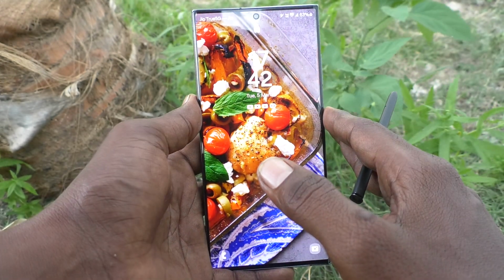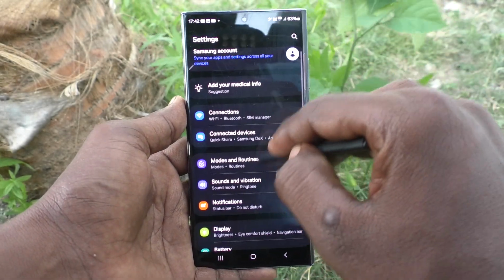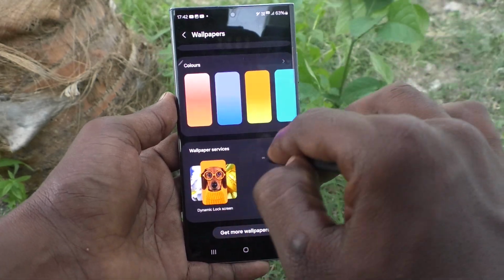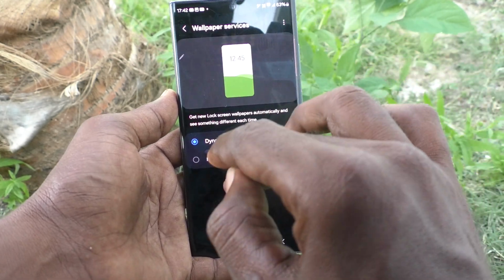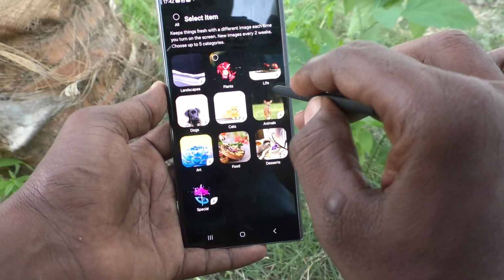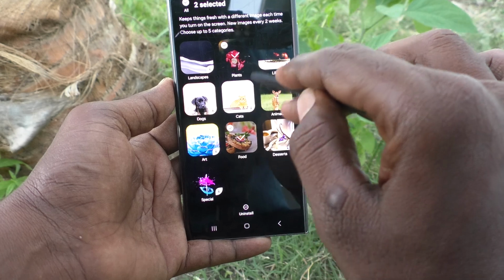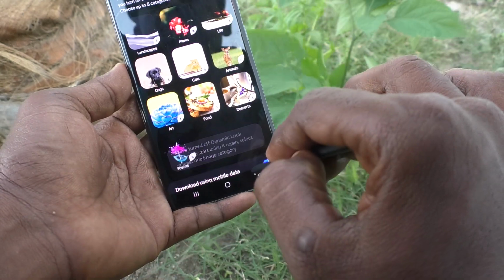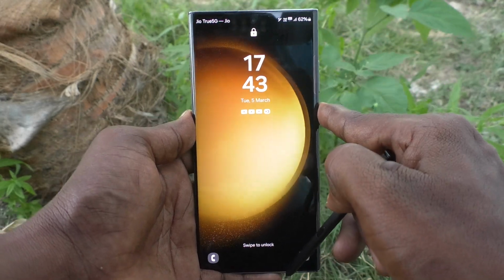How to uninstall dynamic wallpapers changing automatically in Samsung Galaxy S23 Ultra 5G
Samsung Galaxy S23 Ultra 5G dynamic wallpapers unintall settings : Learn here how to uninstall dynamic wallpapers changing automatically in Samsung Galaxy S23 Ultra 5G smartphone.